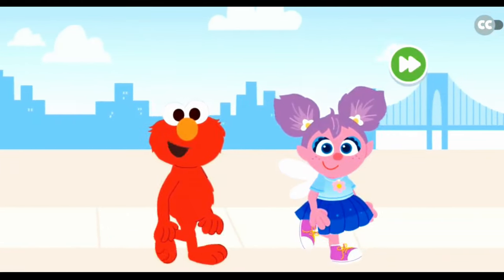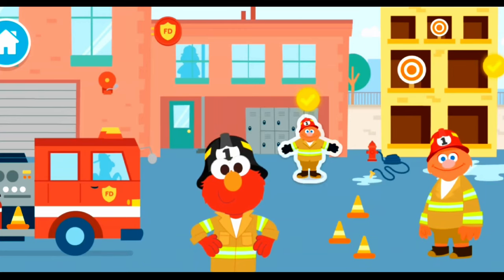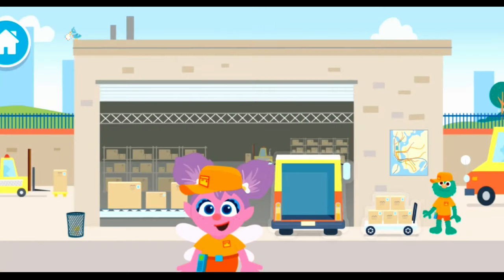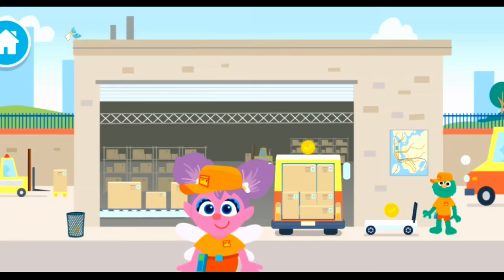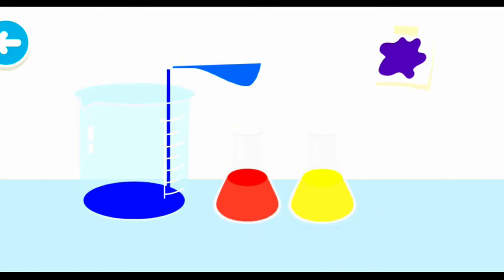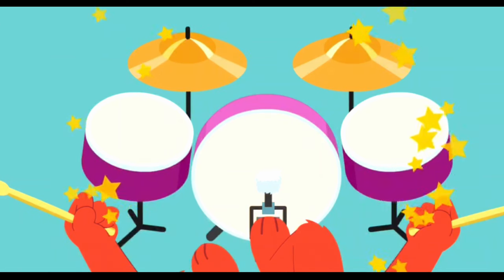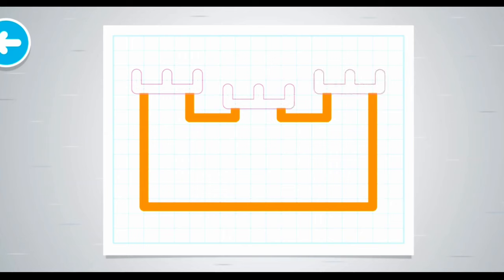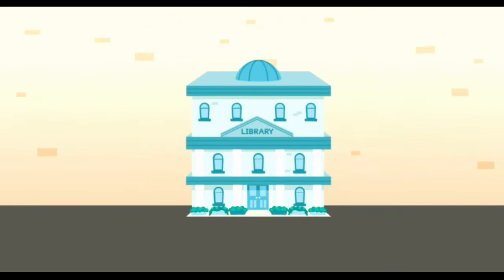BBC 4 KIDS | A Job For Elmo And Abby | Elmo Become a Firefighter